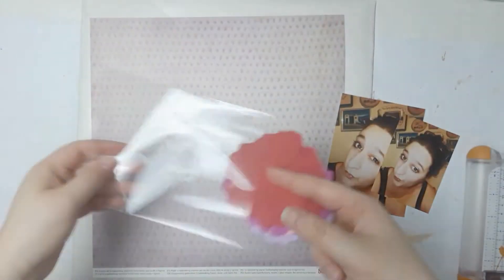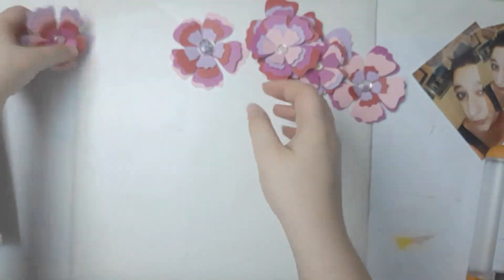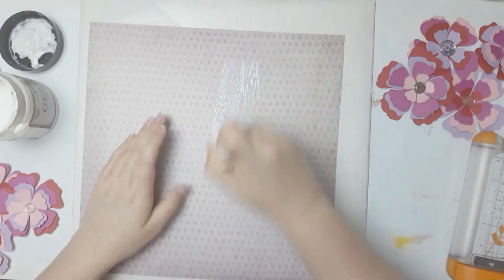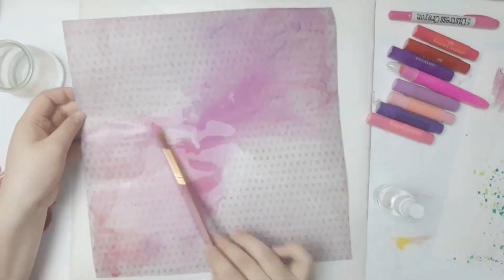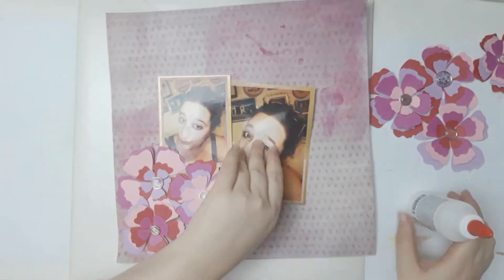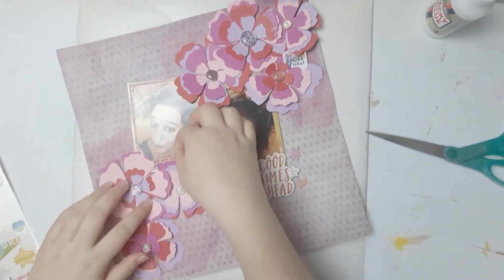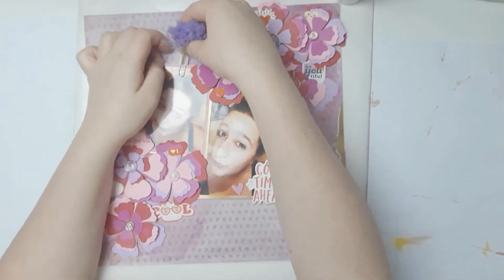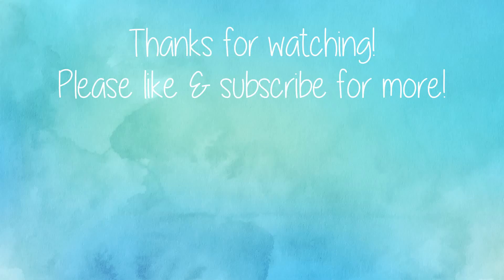12x12 SCRAPBOOK PROCESS #133 || good times ahead || *BASH YO STASH*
Hi guys,
I have a 12x12" scrapbook layout process video for you today, I hope you enjoy it!

xo Lisa